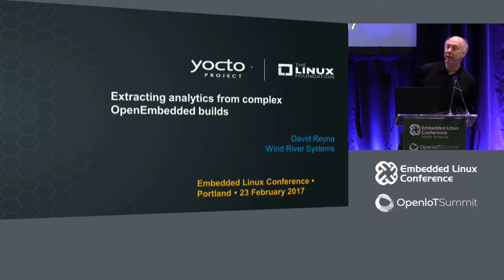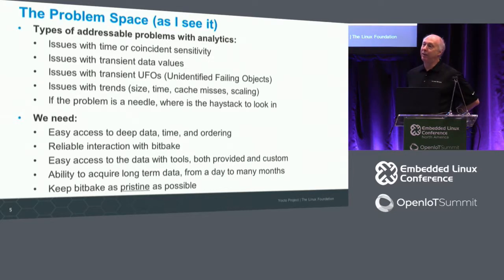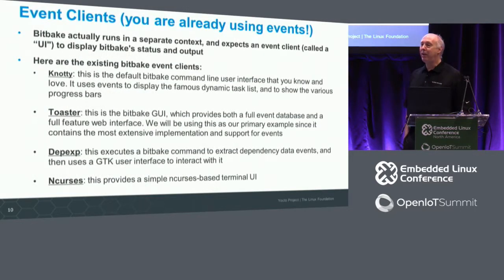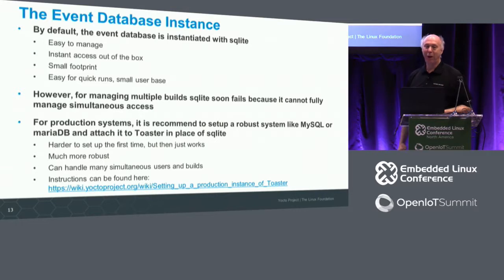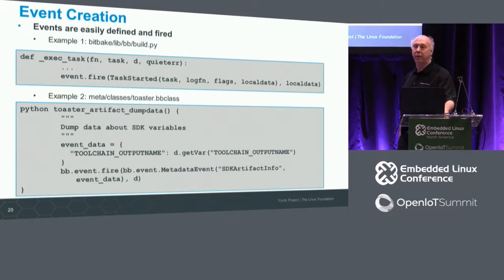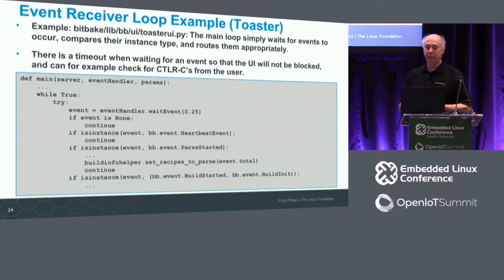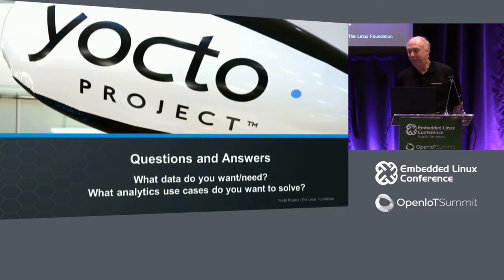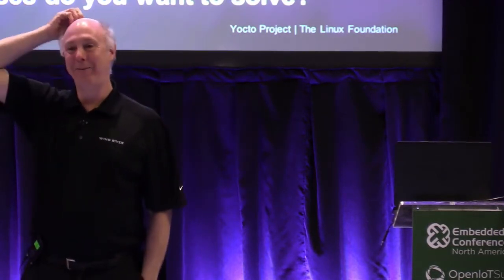Extracting Analytics from Complex OpenEmbedded Builds - David Reyna, Wind River Systems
Behind the powerful web-based Toaster (the GUI for OpenEmbedded), there is a complex infrastructure in bitbake that allows Toaster and tools like it to capture the intricate details of builds on the fly. In this presentation, David will examine how extensions like Toaster make use of the bitbake event model's ability to broadly and cleanly gather deep information like dependencies, causality, time, and space. In addition, David will show how Toaster wrangles that massive amount of information, funneling it to a production-level database. David will explore the pitfalls of the event model, the problems of event interpretation, and how to manage the hundreds of thousands of events a build can generate. Finally, David will demonstrate how developers can write command line tools to extract these analytics plus how to create their own custom event clients.

About David Reyna
David Reyna is a Senior Member of the Technical Staff at Wind River Systems and the leader of the Linux Tools and Workflow feature group. A long-time contributor to the open source community, he is a frequent presenter on behalf of the Yocto Project at national and European Linux conferences. David's current area of interest is the OpenEmbedded Toaster project.